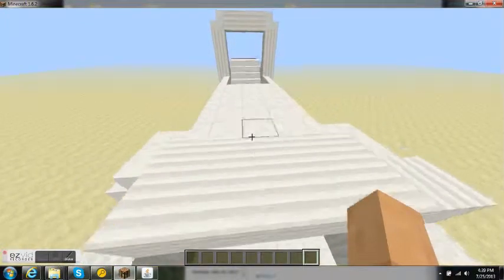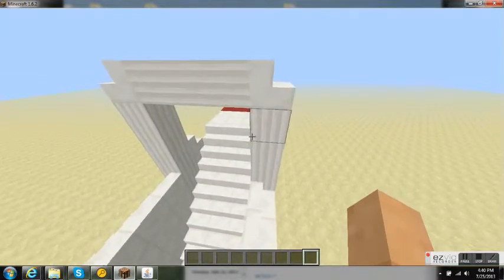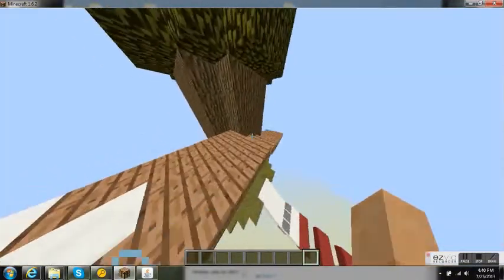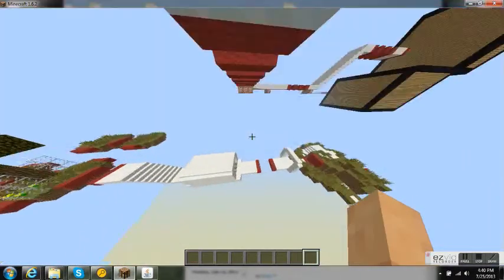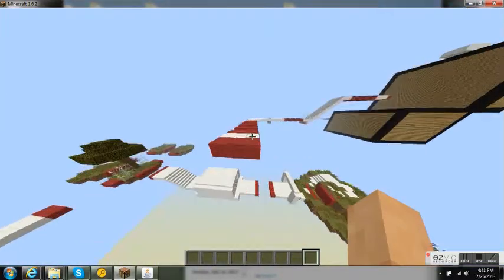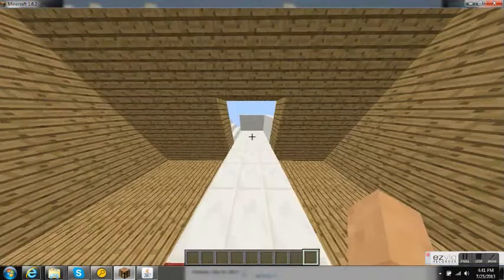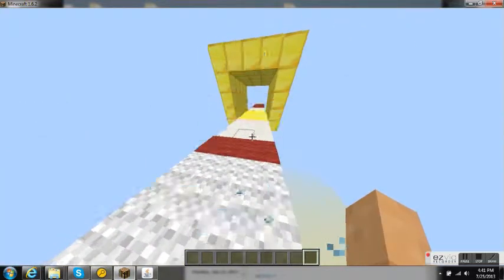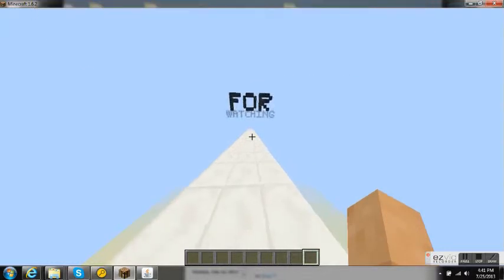Speed Runner 2.0! (Behind)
Behind the sceens of Speed Runner 2.0.